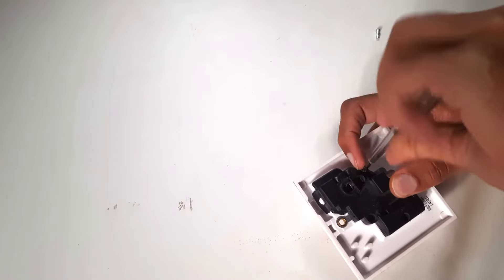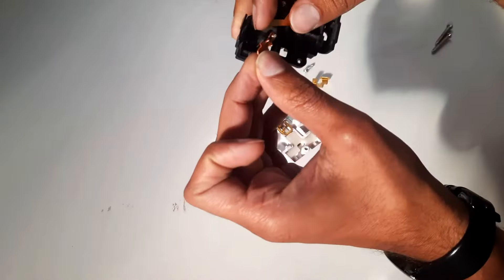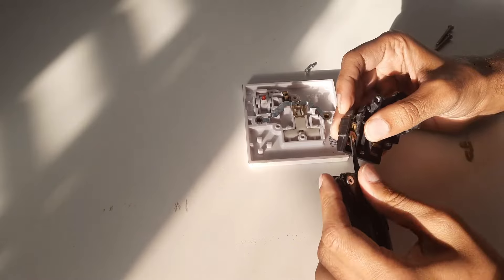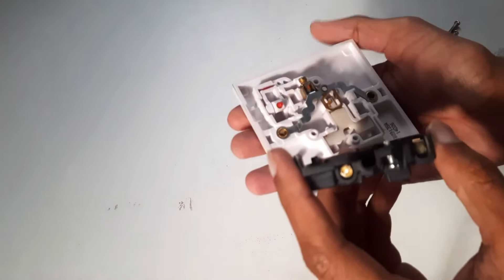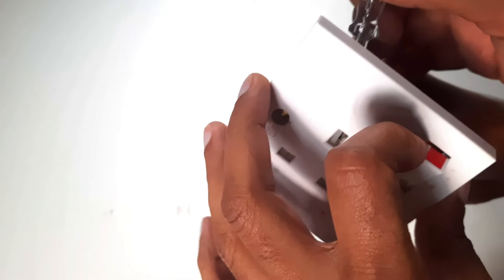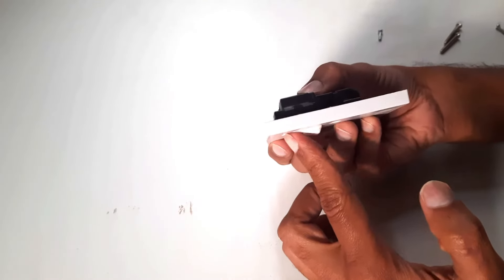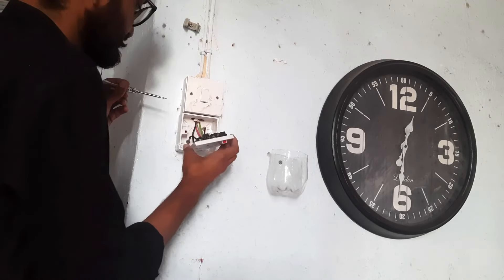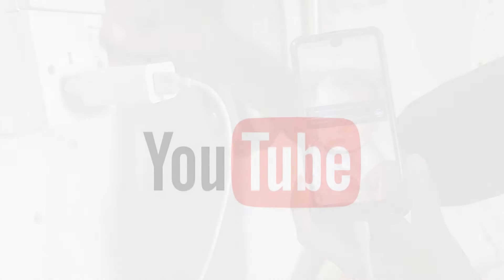How to Fix DP Socket Switch | Repair British socket Switch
Follow this video to fix your birtish Socket Switch Easily just place the things at right place & pass the copper strip underneath the Silver looking ground strip it's all simple